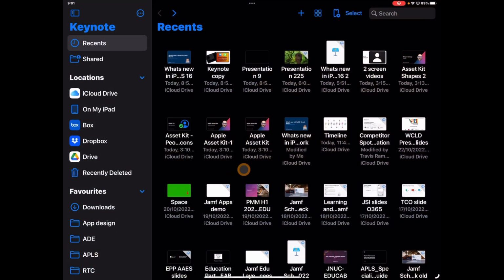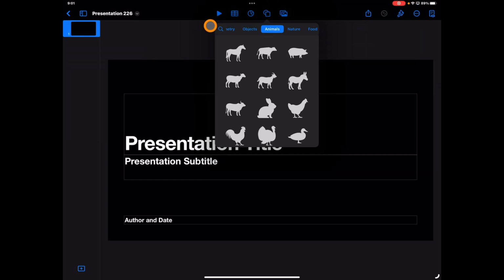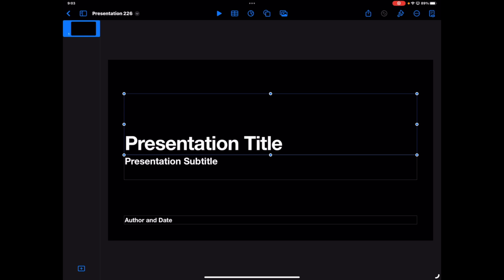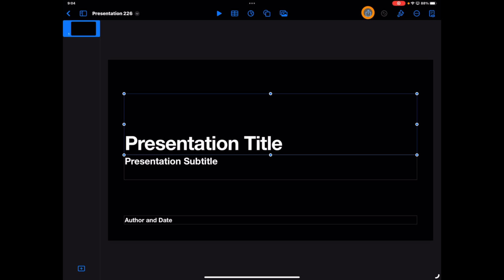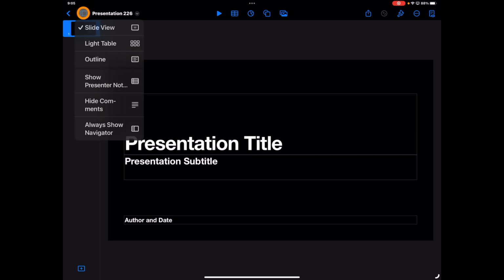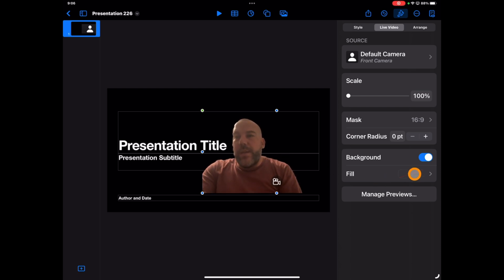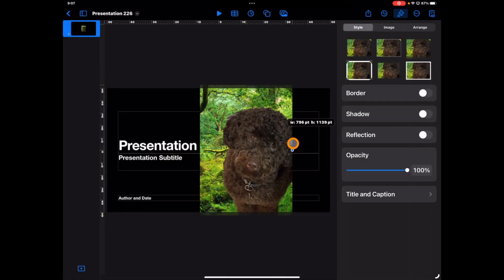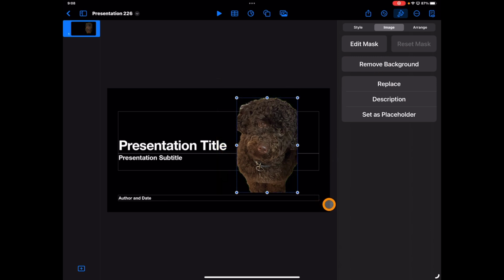What's new in iWork on iPad October 2022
Lets take a quick look at some of the new features in the latest releases of keynote, Numbers and Pages on iPad.